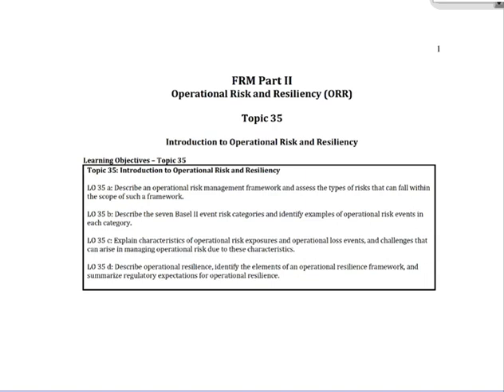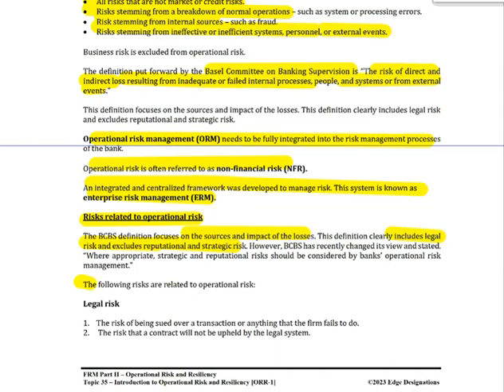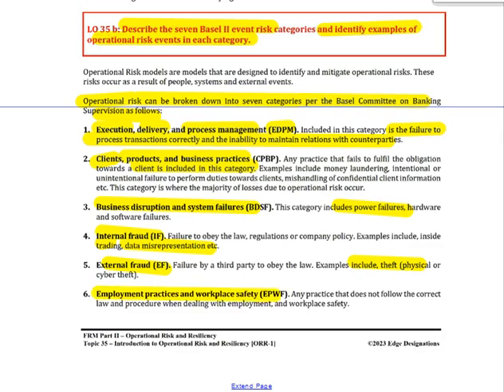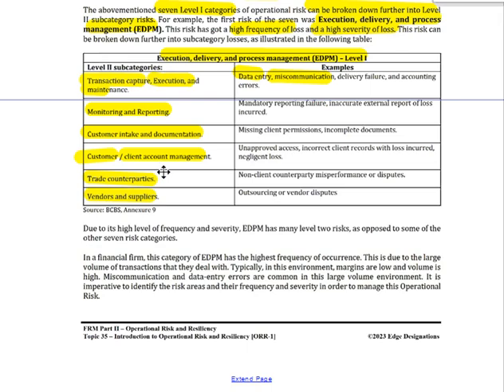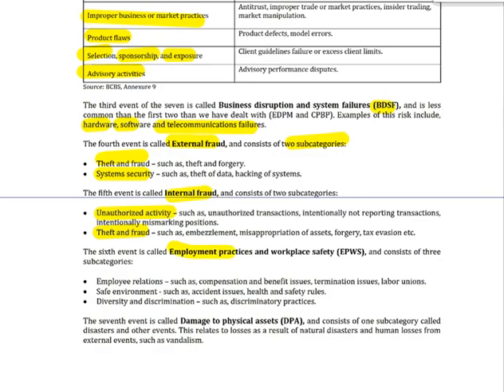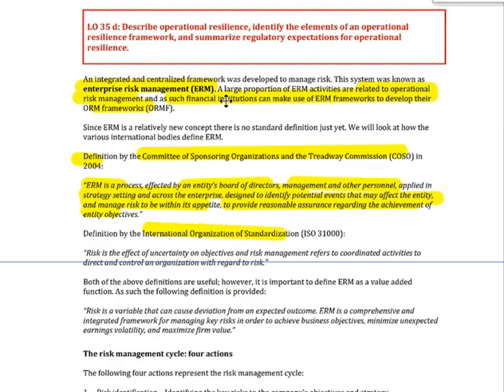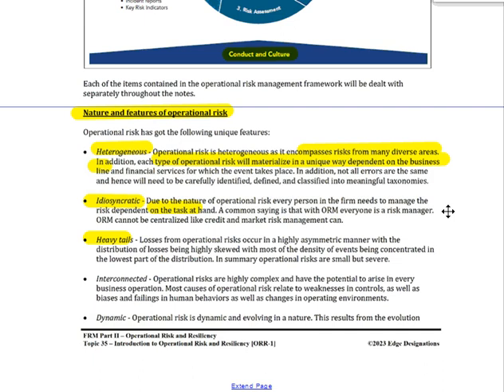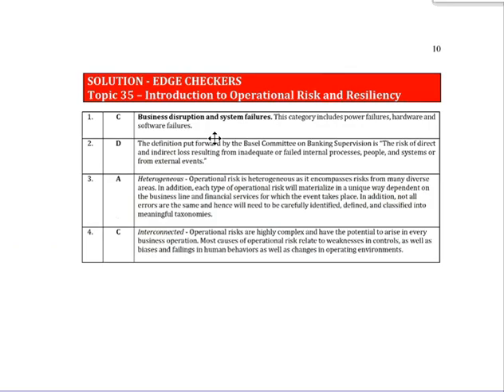FRM Part II Op risk Topic 35